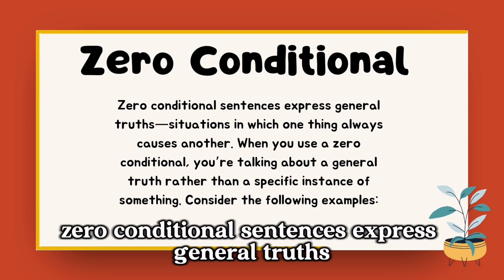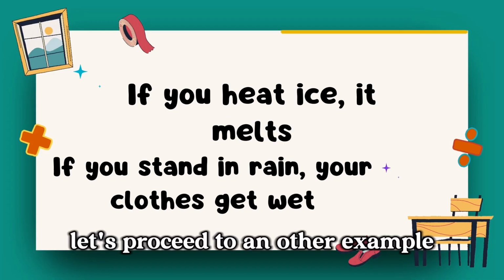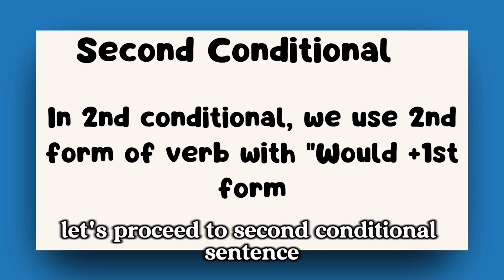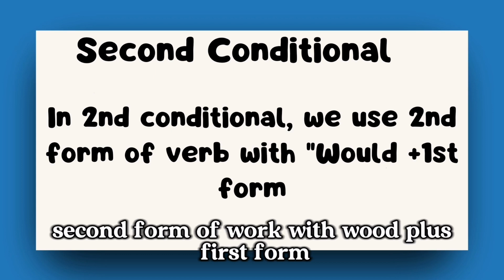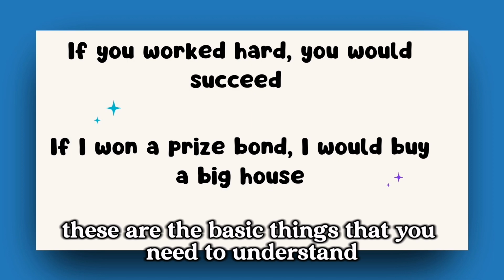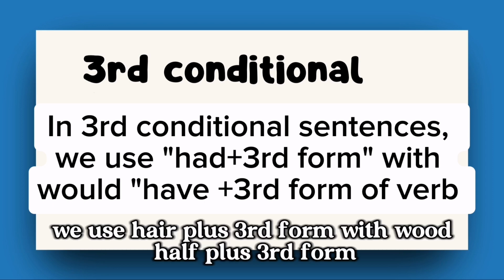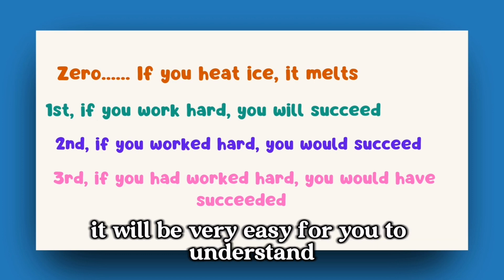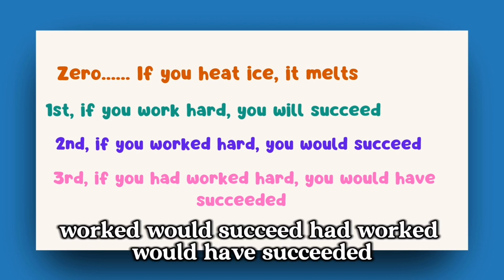Mastering Conditional Sentences: A Comprehensive Guide